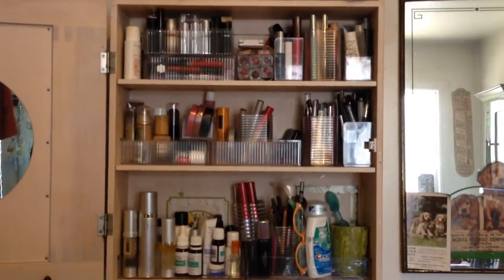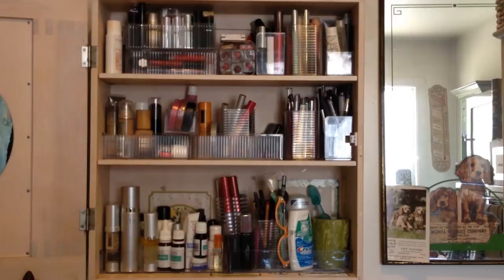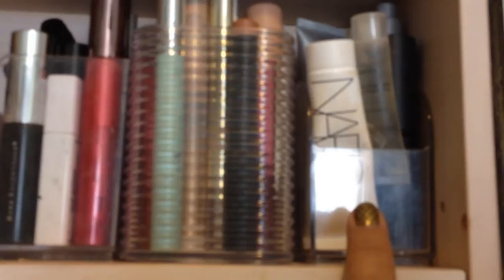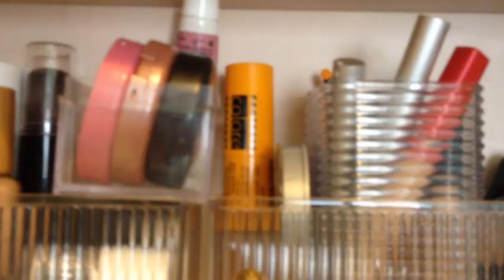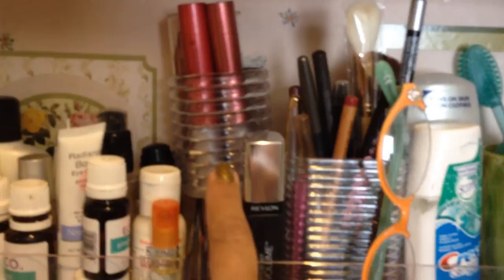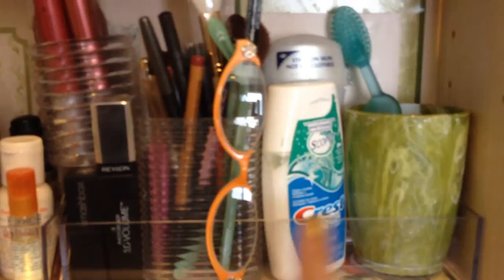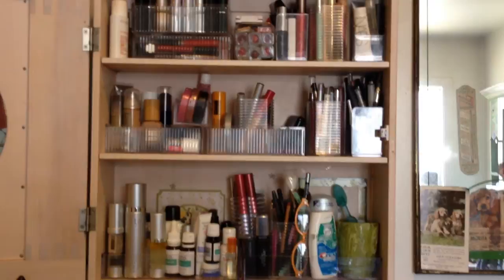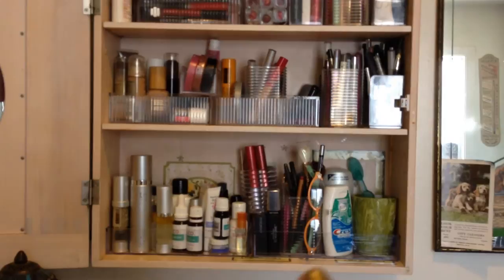Awesome, Organized (On a Budget!) MakeUp & Skincare Cabinet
Pretty look at, super user friendly, today's video shows how you can have a very organized-for-daily-use make-up and skincare cabinet (in a medicine chest), all on a budget!